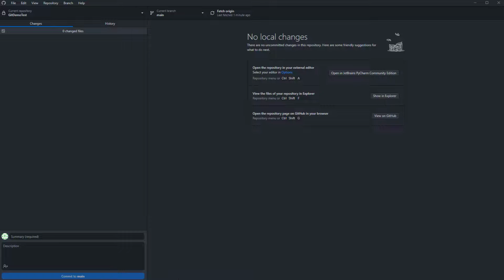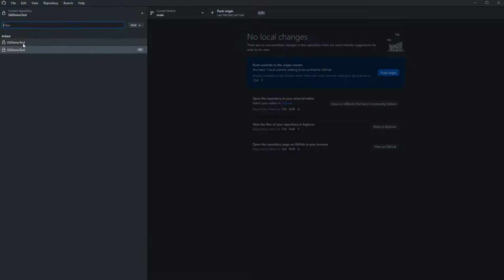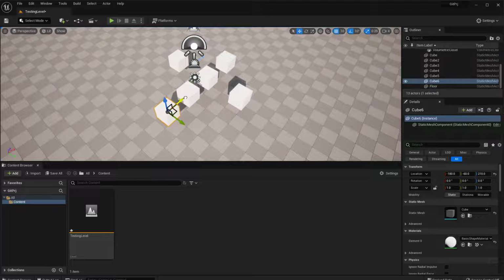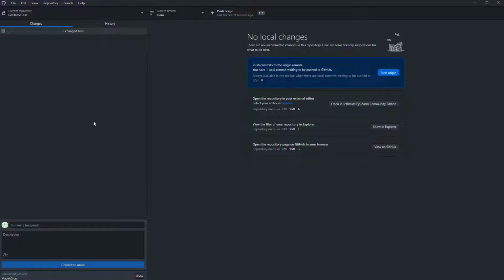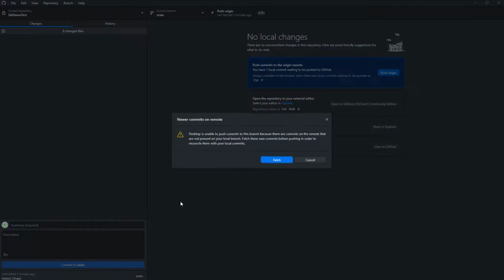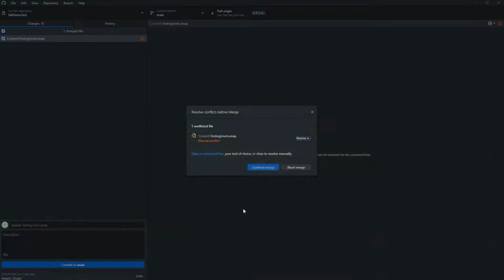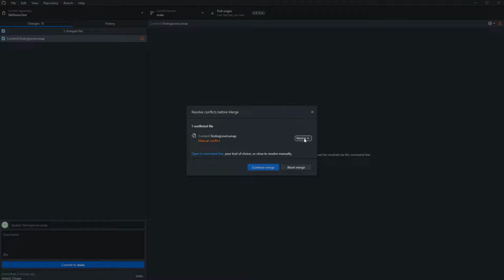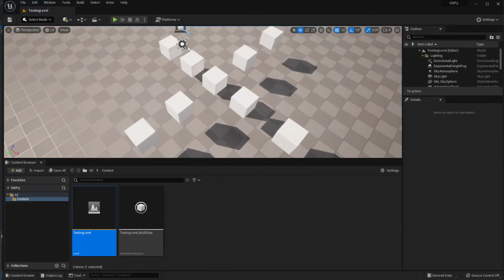GIT 05 Merge Conflicts